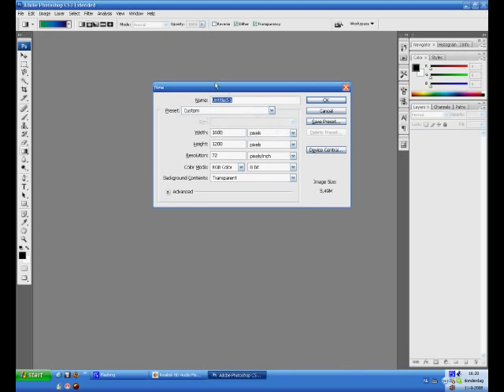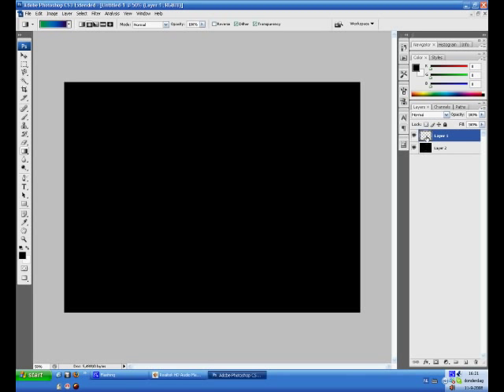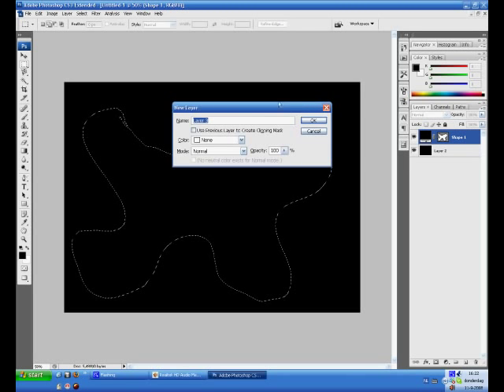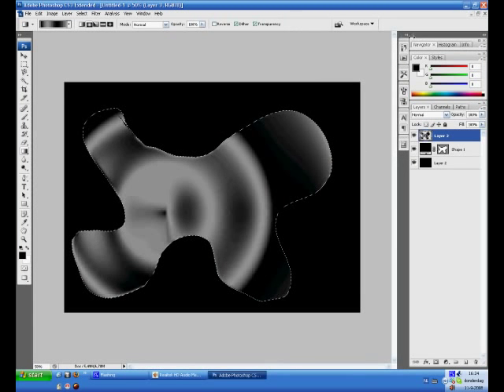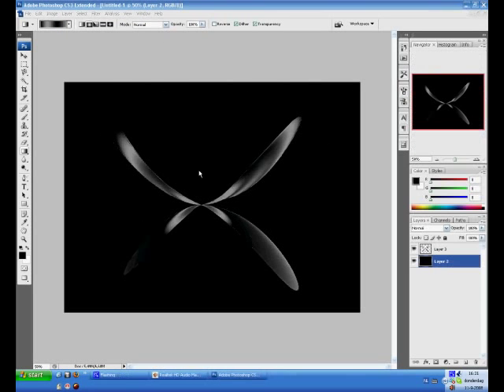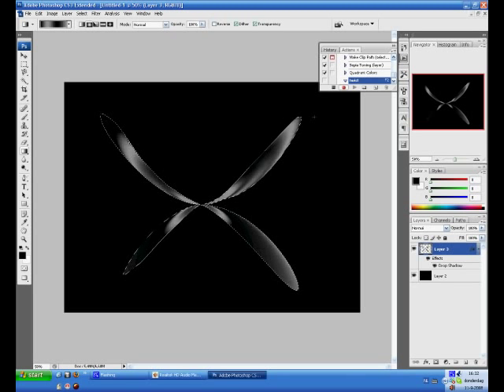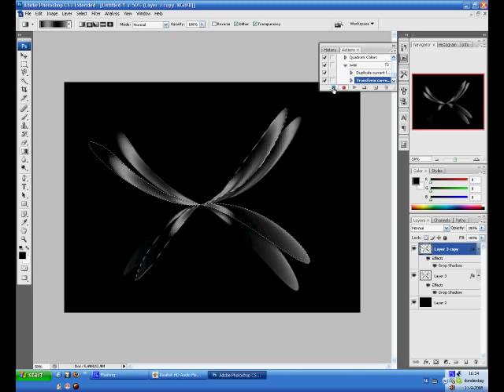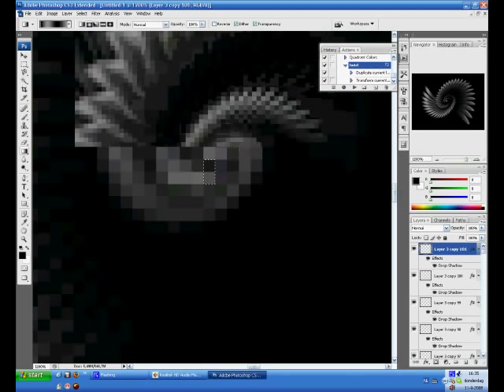3D Spiral Abstract photoshop tutorial part 1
3D Spiral Abstract.
another photoshop tut. please rate and comment. and send your creations ;)